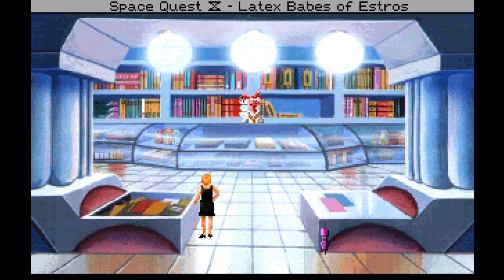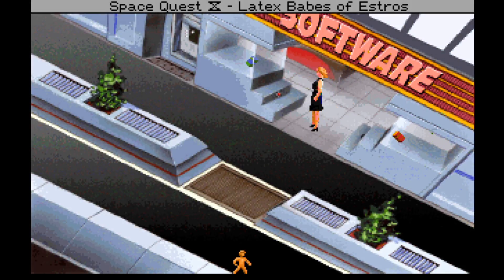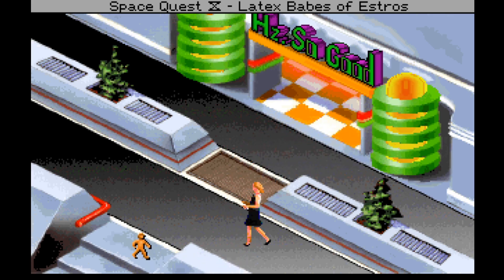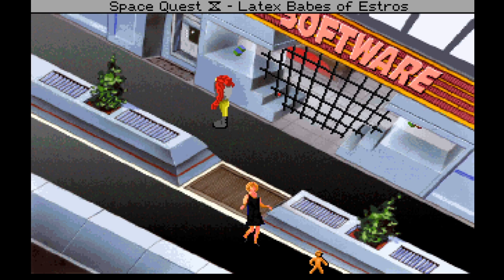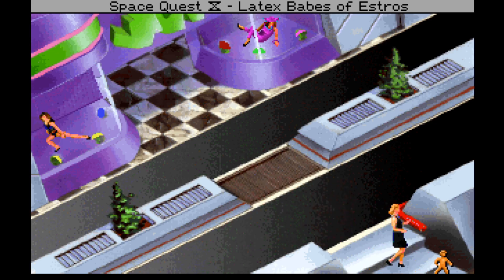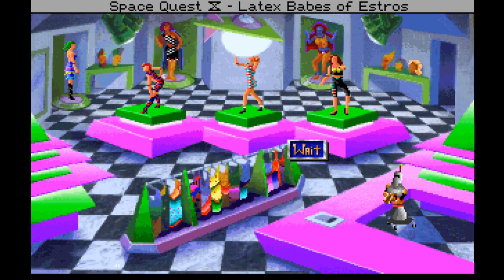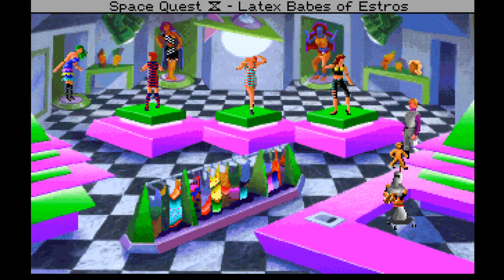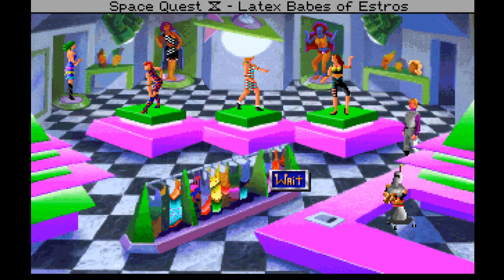HOW DO WE LEAVE THIS PLACE? | Space Quest 4: Roger Wilco and the Time Rippers (BLIND) #9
Welcome to my blind let's play playthrough of Space Quest 4: Roger Wilco and the Time Rippers! Our super playthrough of the Space Quest continues as we find Roger Wilco recounting his previous adventures and then being plunged straight back into action when mysterious people shove him through some sort of vortex! This one is the first point & click entry and has voice acting too, with narration done by Gary Owens!

In this episode, we decide to look for the Latex Babes to try to get back to our time shuttle but there doesn't seem to be any sign of them! We try to enter the Skate-O-Rama but apparently we can't with the dress on! We try to go back and buy another Space Uniform but they won't serve us! We head into the changing rooms and find our Space Uniform again! Then we go into the Skate-O-Rama but the Latex Babes aren't there either! How do we leave this place?